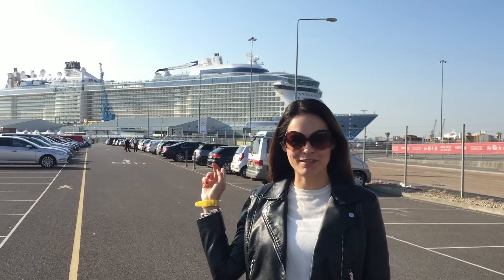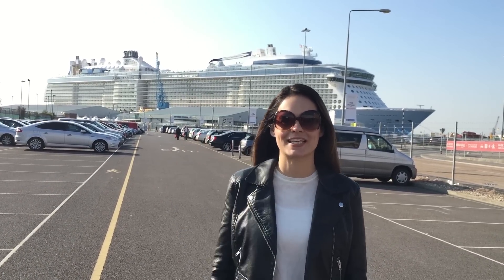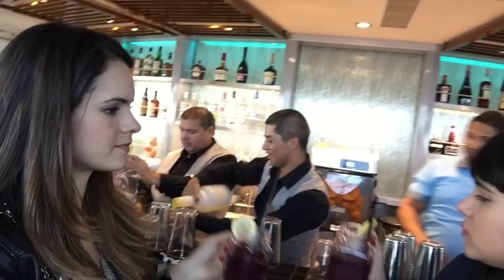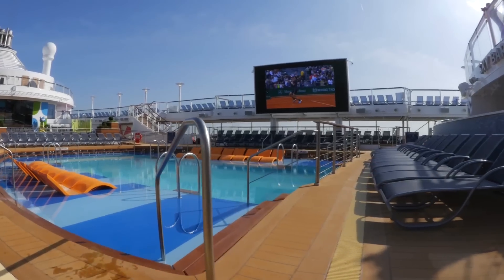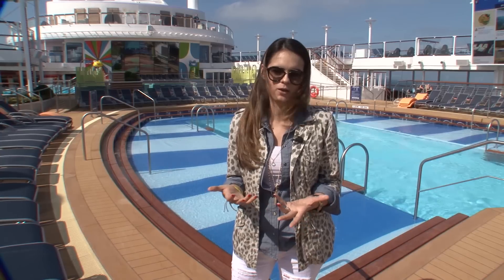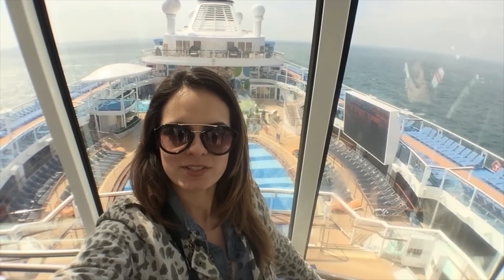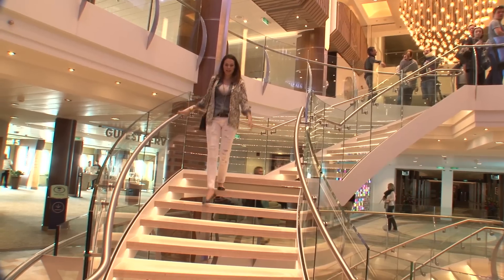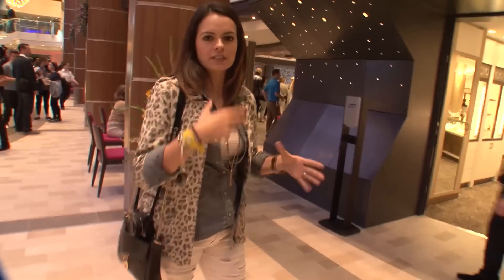TV Everywhere: Anthem of the Seas (Parte 1) - Cruzeiros na Europa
Video sobre a viagem inaugural do navio "Anthem of the Seas" da Royal Caribbean, que fara cruzeiros pela Europa a partir da Inglaterra!